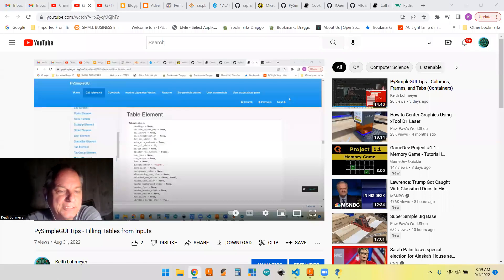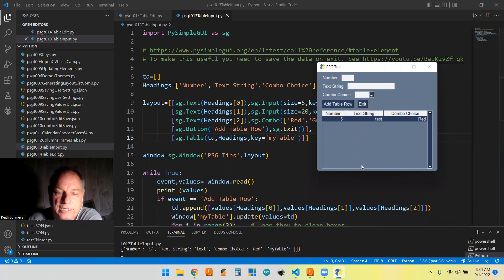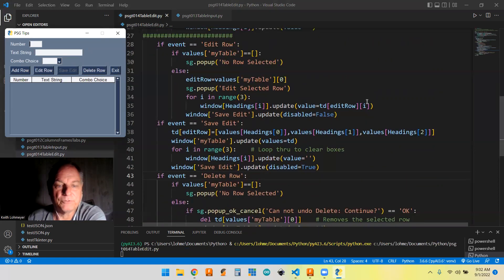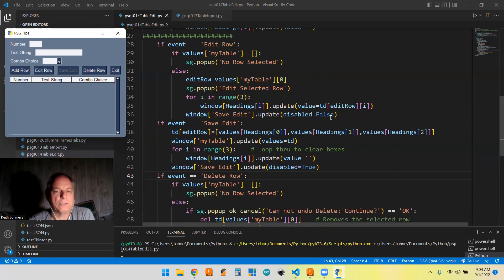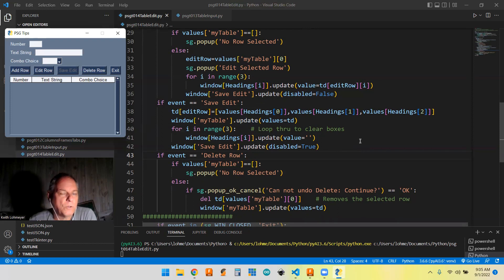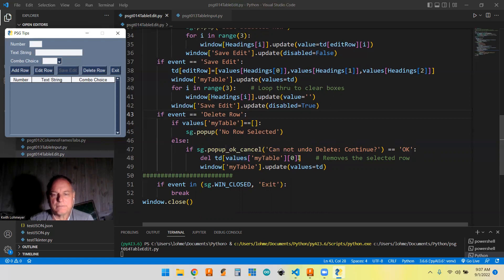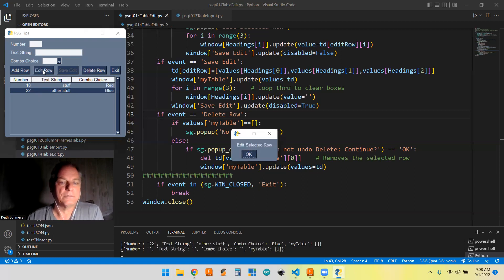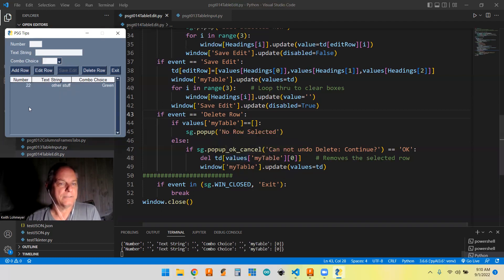FreeSimpleGUI Tips - Table Row Edit and Delete